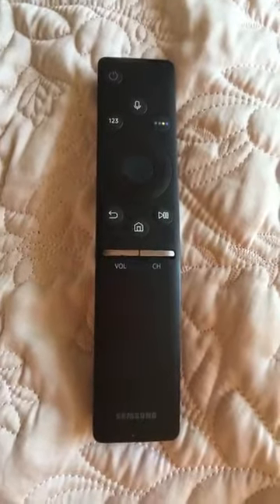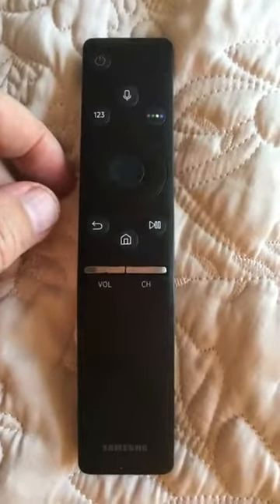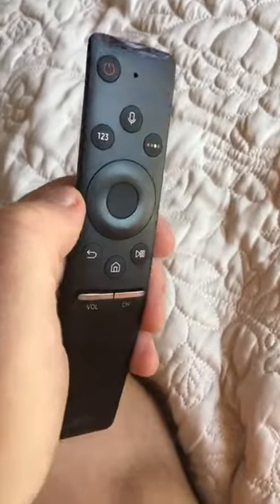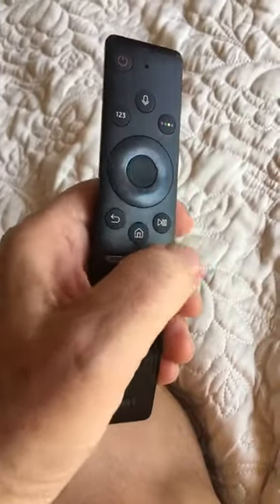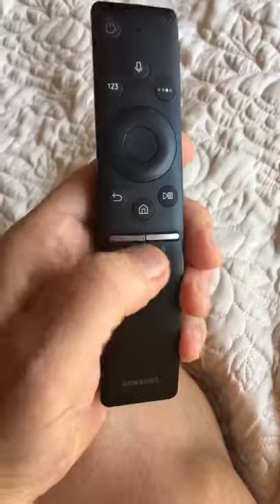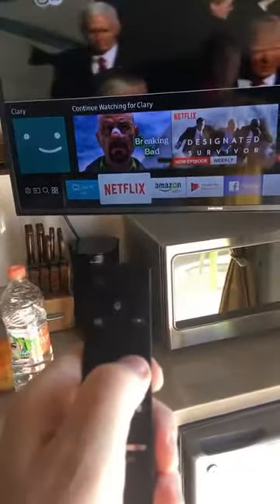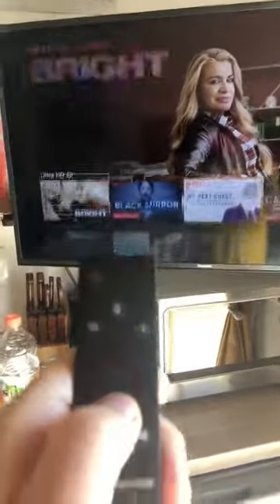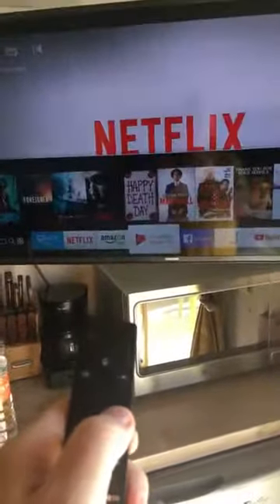Penthouse TV remote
Netflix etc Smart TV